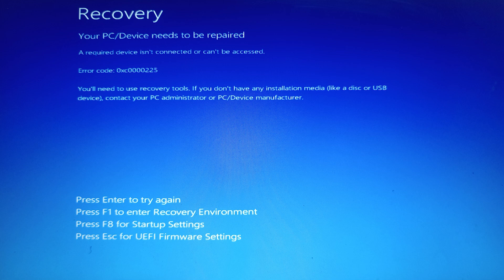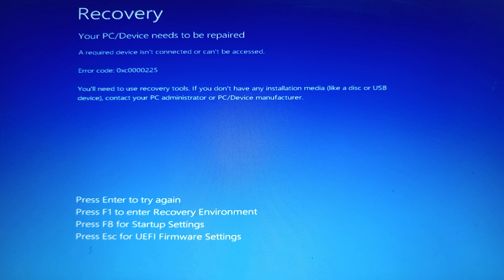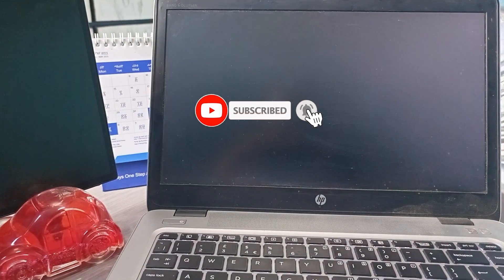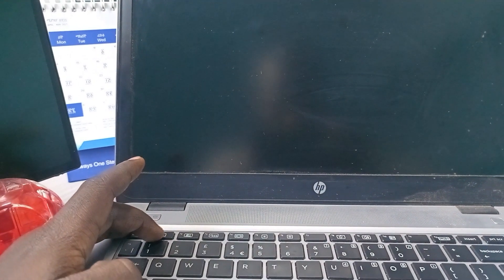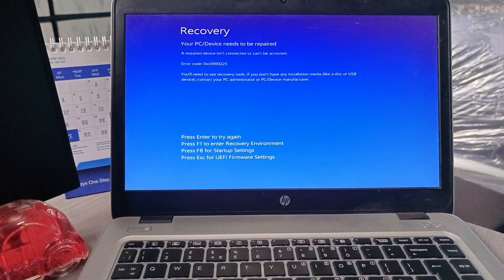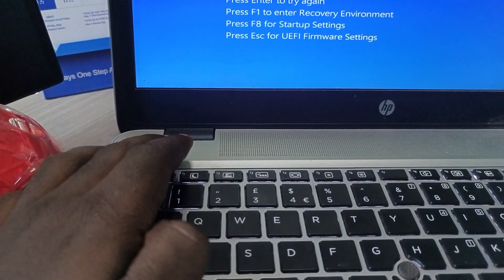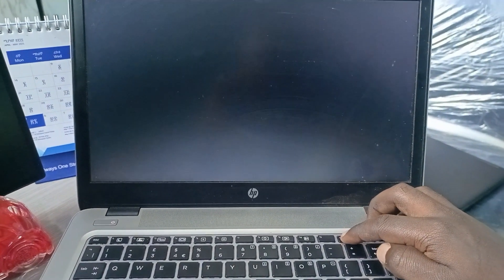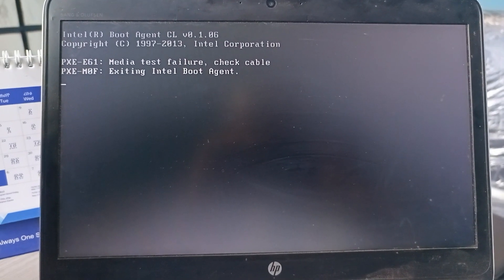HOW TO FIX 0XC0000225 CODE ERROR IN WINDOWS 10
HOW TO FIX 0XC0000225 CODE ERROR IN WINDOWS 11
HOW TO FIX 0XC0000225 CODE ERROR IN WINDOWS 8.1
CODE ERROR 0XC0000225 HOW TO FIX
0XC0000225 CODE ERROR